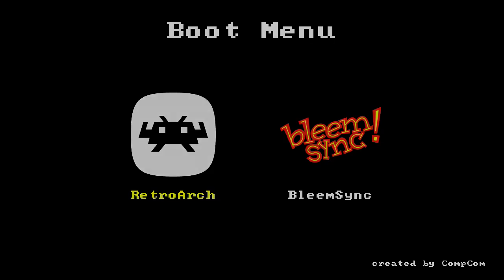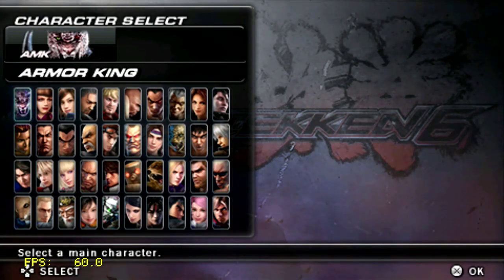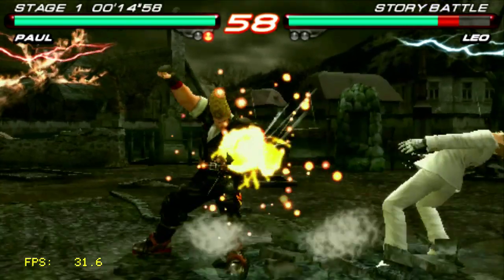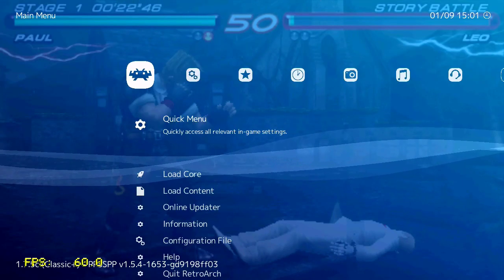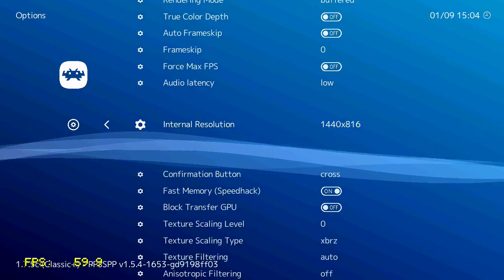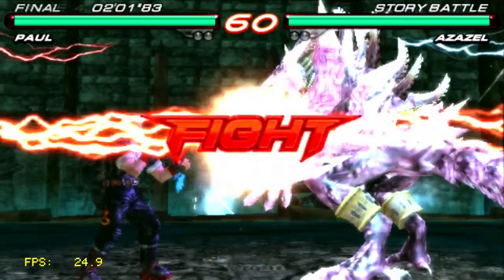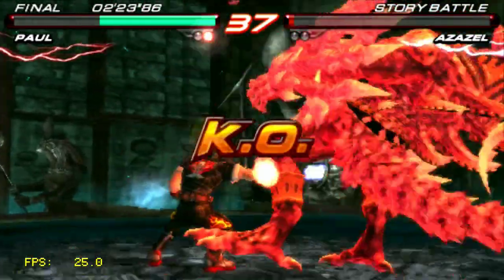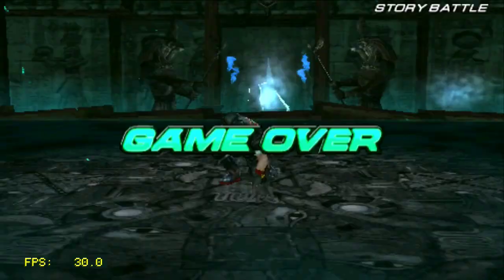PSP Tekken 6 BR on PlayStation Classic